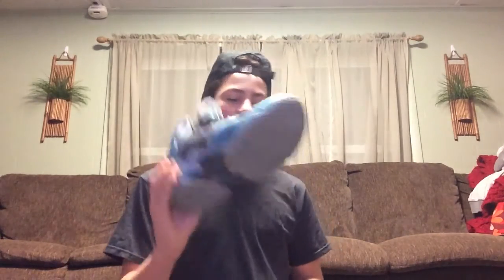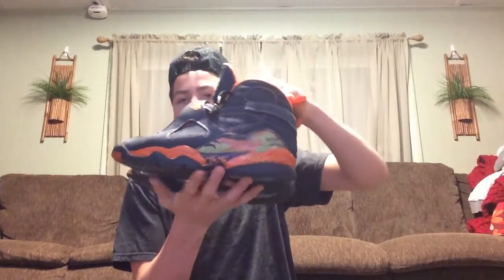Give away winners